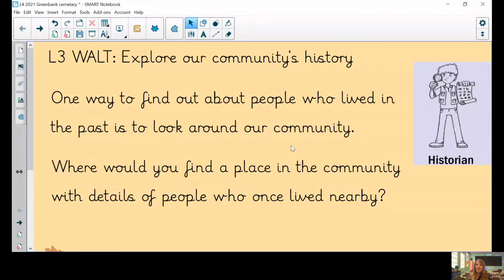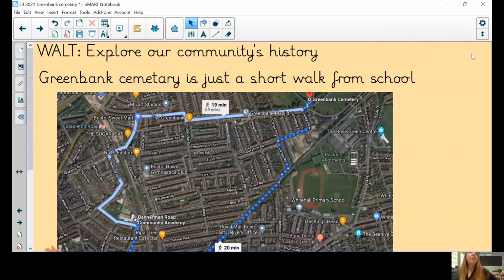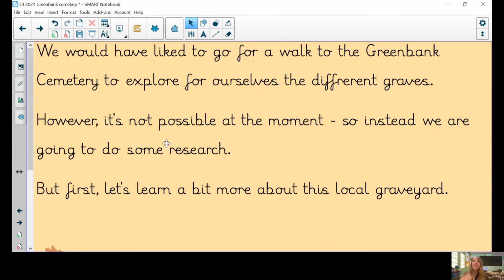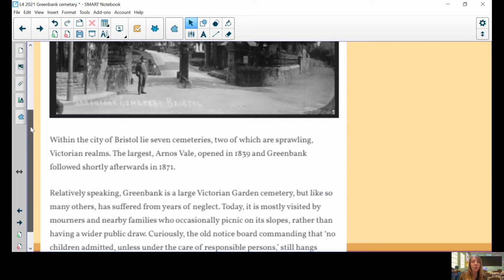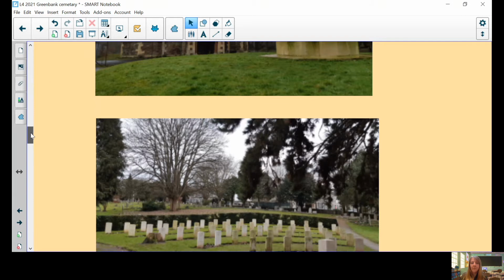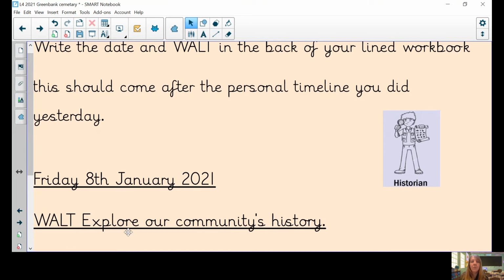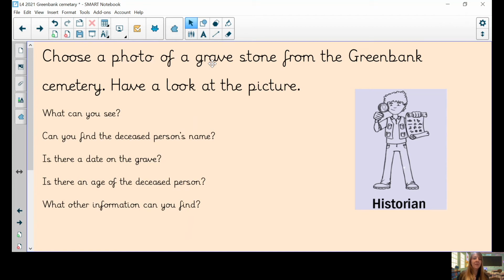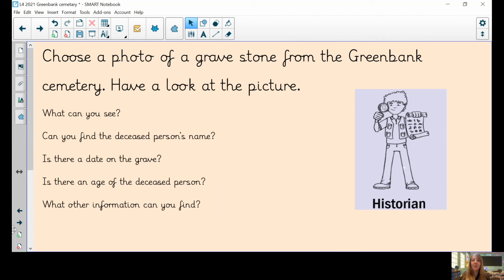Year 3 enquiry lesson 3 - Friday 8th January 2021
WALT: Explore our community's history